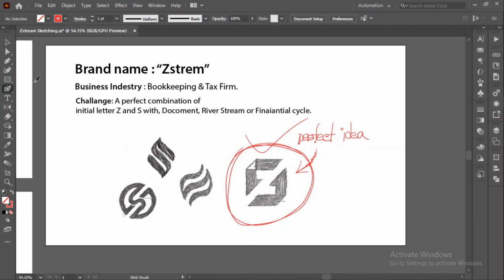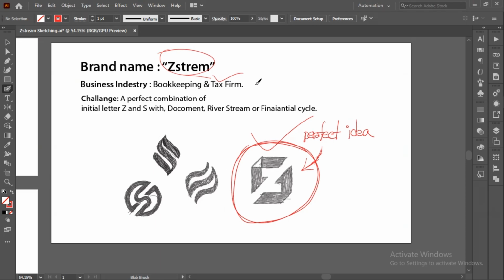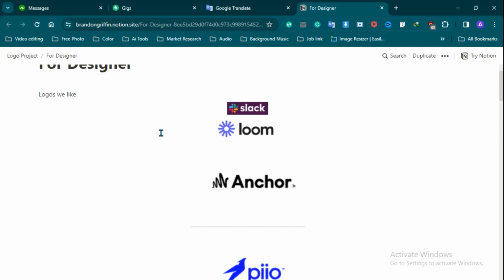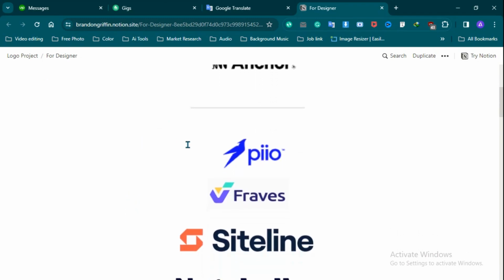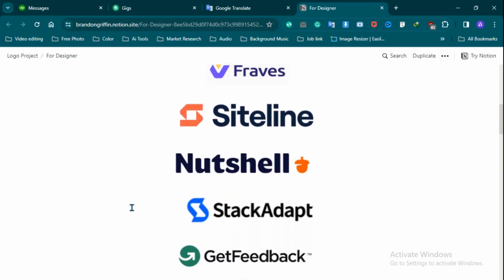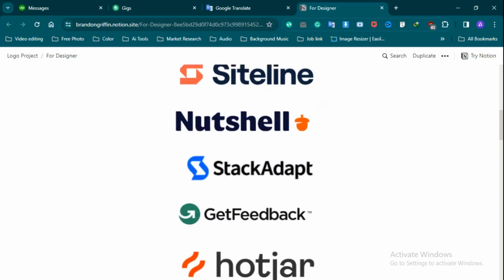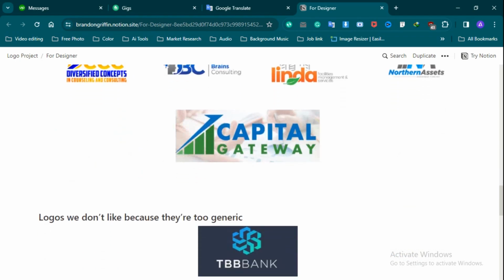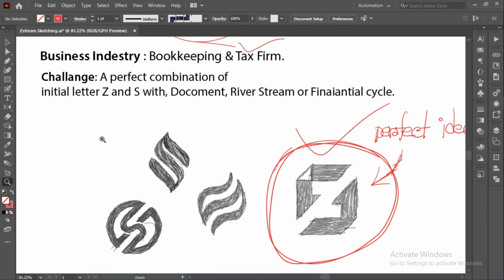Brand logo Design || Full Process || Aone Studio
❤️❤️Welcome To "Aone Studio"❤️❤️

💠As a Graphic Designer I wanna help you to grow your business by providing multiple graphic design services and long-term support.